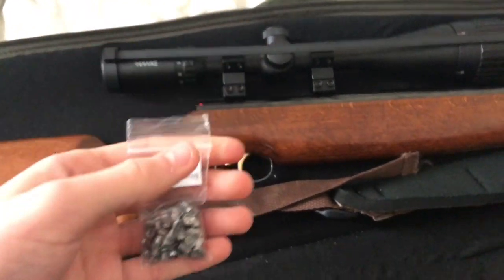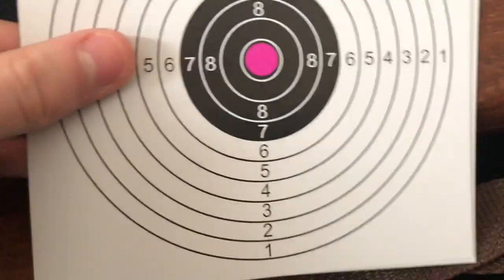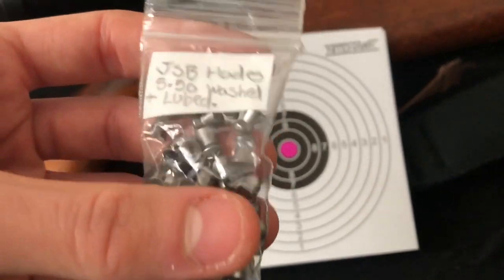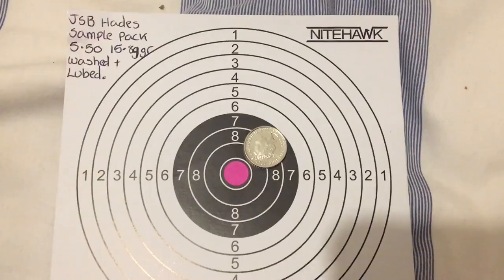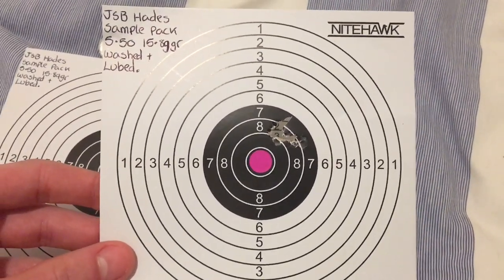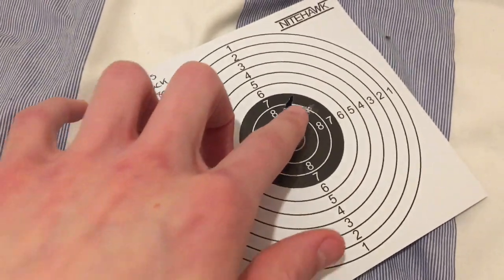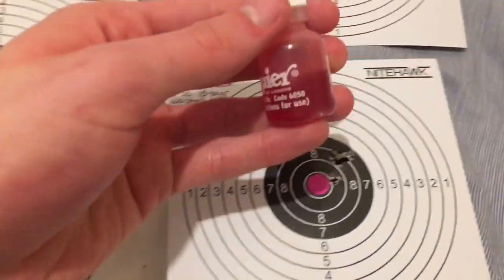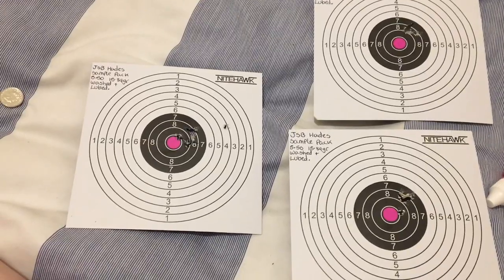Hades Pellet Review!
In this video I review the jsb hades sample pack which I bought off eBay the other day, I have always wanted to try these pellets out and I’m glad I finally did as they are a very accurate pellet. I can’t wait to pick up a tin of these soon and try them out on game.However I wanted to shoot paper first to get an idea of groupings and to see how accurate they were in my rifle before I even thought about trying them on live game,thanks all👍.